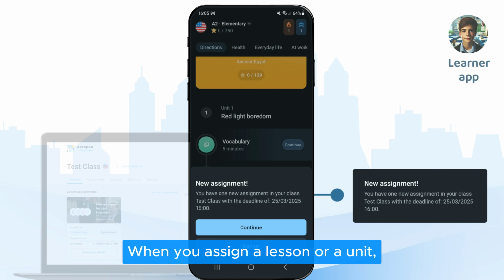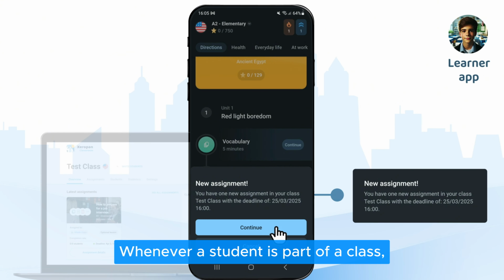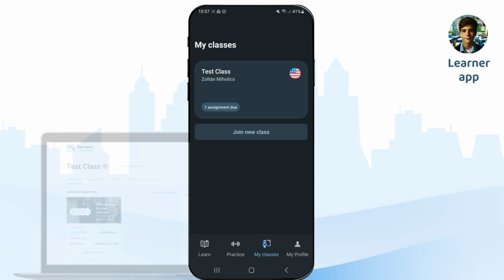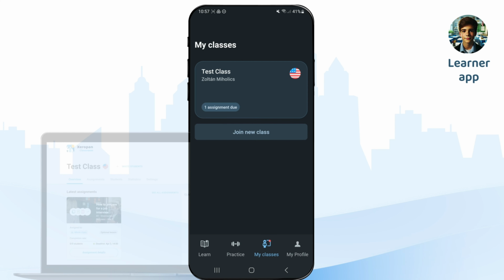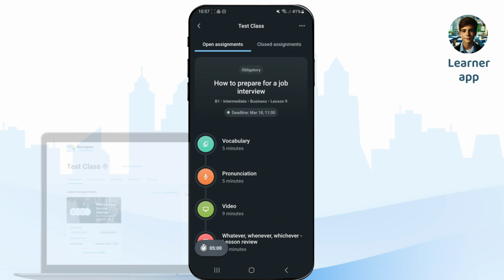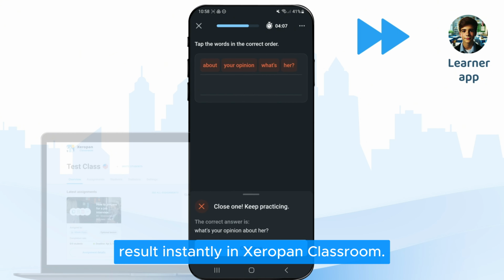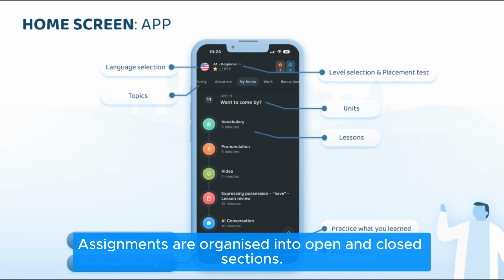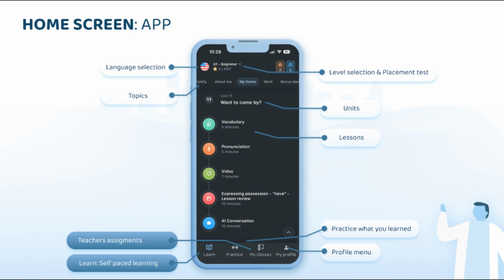13. Students: My Classes Menu | Xeropan Classroom Tutorials for Teachers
Give clearer homework. Save time. Keep students on track.
In this video, you’ll discover exactly what your students see when you assign tasks through Xeropan Classroom—from notifications to completing lessons.

➡️ What you’ll learn:
✔ How assignments appear instantly in the student app
✔ Where students find their tasks inside the My Classes menu
✔ How open vs. closed assignments help learners stay organised
✔ What the learning experience looks like when completing vocabulary, grammar, video, and AI conversation lessons
✔ How results sync to you in real time—with no delays

➡️ What this helps you do:
Understand the student journey so you can confidently plan blended learning, anticipate questions, and ensure every learner knows what to do next.

📘 Try it now:
Open Xeropan Classroom and assign one short lesson.
Then switch to a student view—or ask a learner to show you their screen—to see how My Classes displays the task.